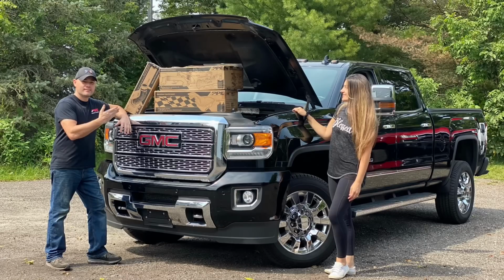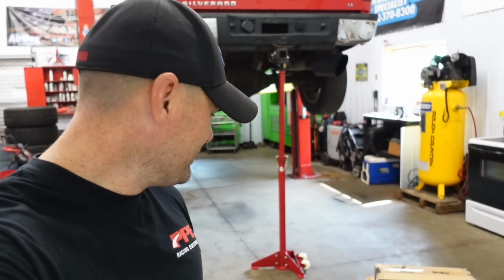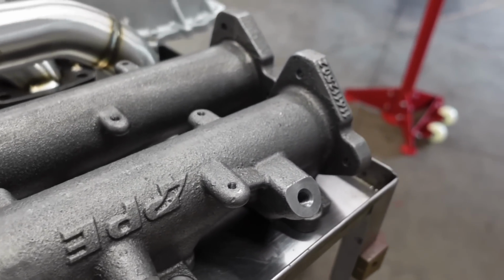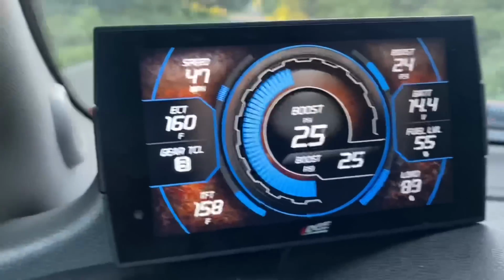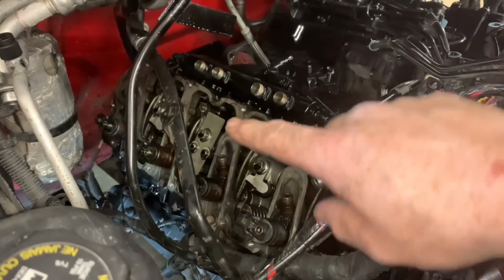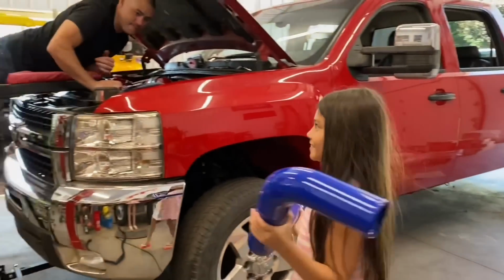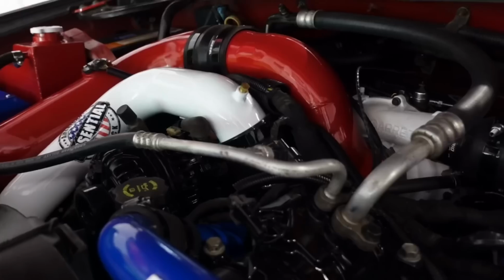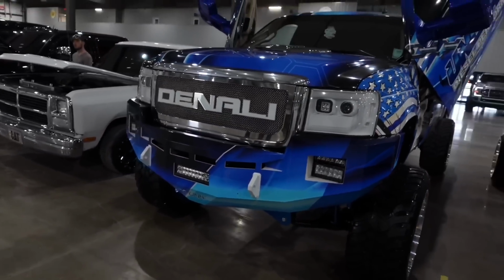MY FIRST PERFORMANCE UPGRADE FOR THE L5P DURAMAX!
68mm Street Turbo Ryan’s Diesel Service
60% Injectors Bitterroot Diesel
PVC Reroute
6" Pro-comp suspension lift kit
5100 Bilstien Shocks
35/12.50/R22 DX12 Delinte
22x14 Instigators A776 Anthem Wheels